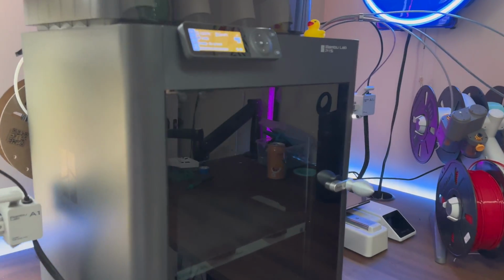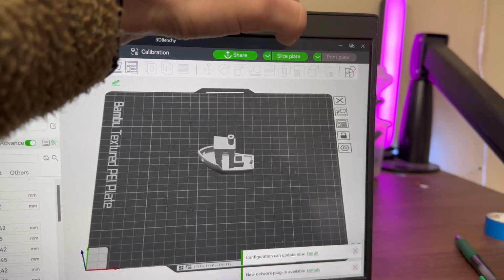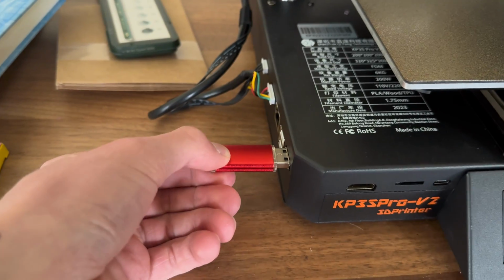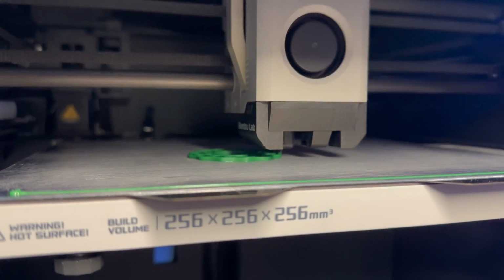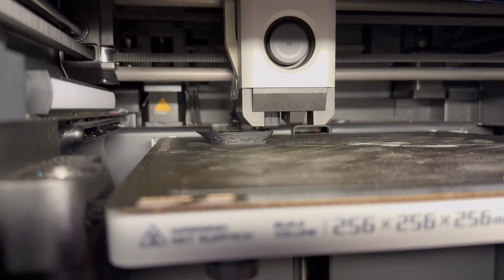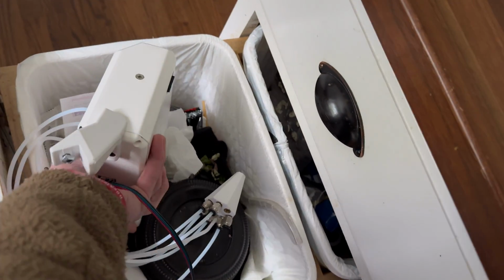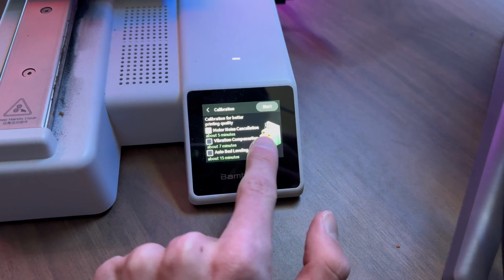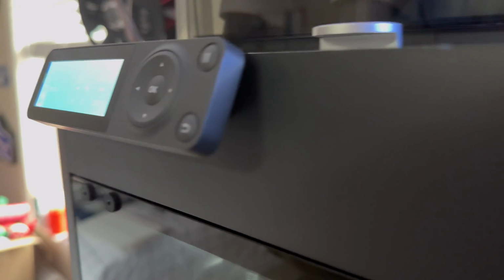Should you go with bambu lab in 2024?